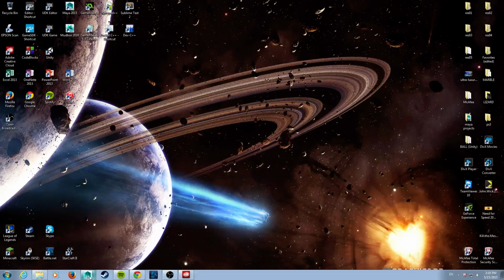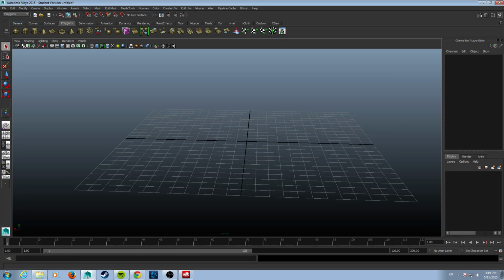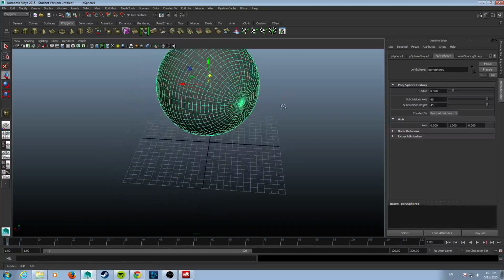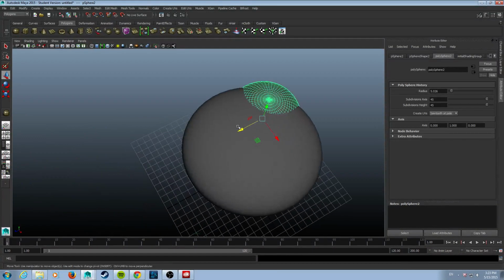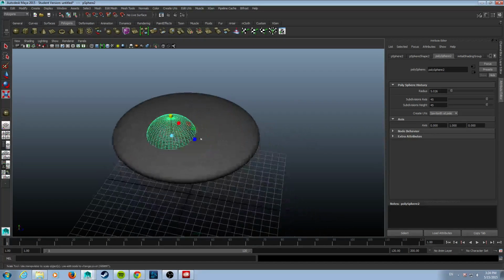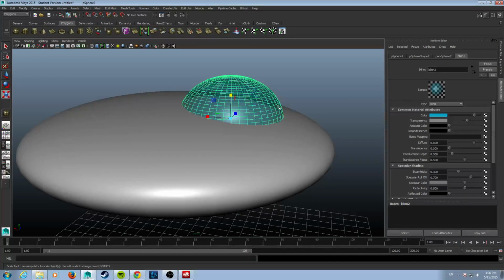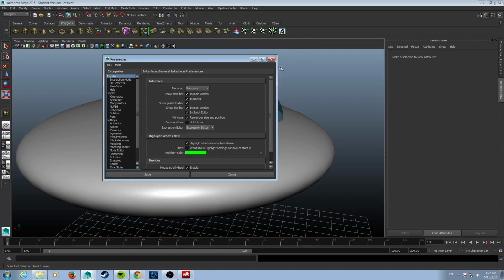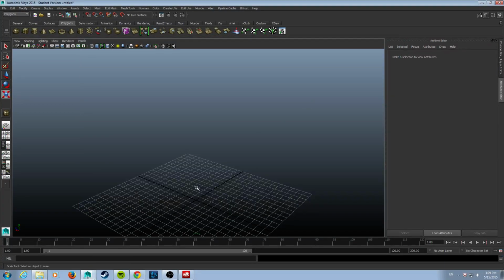Maya 2015 Basics pt1